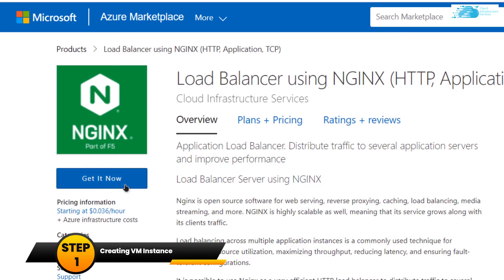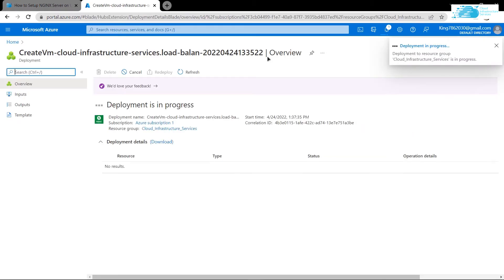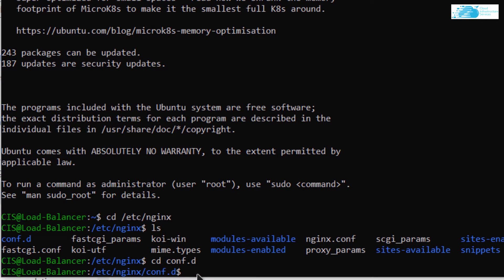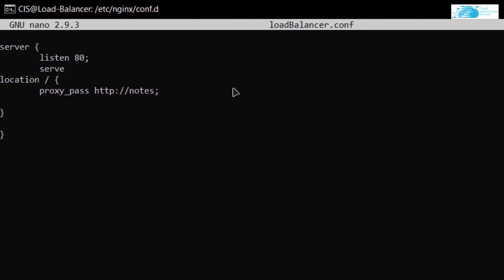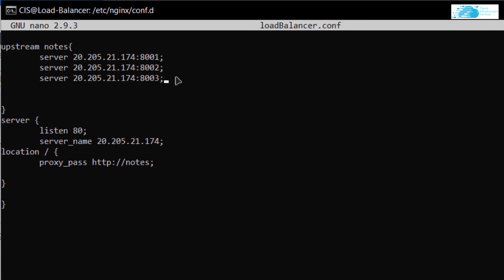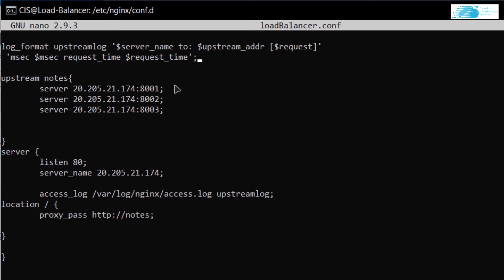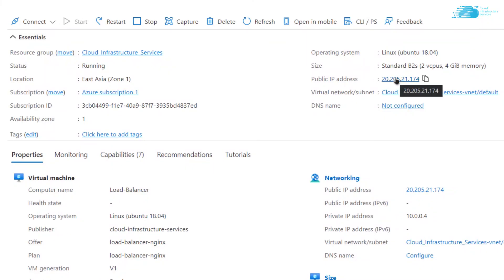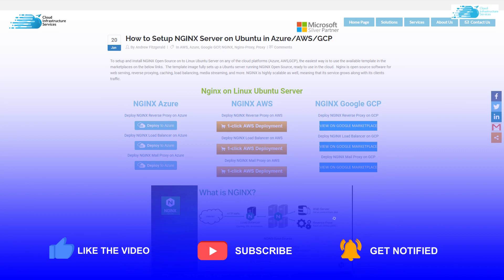How to Install/Setup Nginx Load Balancer on Azure (Load Balancer for Web Servers & Applications)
Install and Setup Nginx Load Balancer on Azure.  Nginx is open source software for web serving, reverse proxying, caching, load balancing, media streaming, and more. NGINX is a highly scalable Load Balancer, meaning that its service grows along with its clients traffic.  Load balancer for web servers, applications and all types of resources in Azure.

This video will show how you can setup Nginx Load Balancer on Azure

⏰Timestamps⏰
00:00 Intro Nginx Load Balancer
00:20 Create Load Balancer Virtual Machine Instance (On Ubuntu)
01:34 Accessing SSH Terminal For Nginx Server VM Instance
02:04 Configure Load Balancer
06:26  Testing Load Balancer
07:02 Outro

Load Balancer Methods
The following load balancing mechanisms are supported in Nginx:

Round-robin — Requests to the application servers are distributed in a round-robin fashion.

Least-connected — Next request is assigned to the server with the least number of active connections.

IP-hash — A hash-function is used to determine what server should be selected for the next request (based on the client’s IP address).

Session persistence - With ip-hash, the client’s IP address is used as a hashing key to determine what server in a server group should be selected for the client’s requests. This method ensures that the requests from the same client will always be directed to the same server.

Weighted load balancing - It is also possible to influence Nginx load balancing algorithms even further by using server weights

Reverse proxy implementation in Nginx includes load balancing for HTTP, HTTPS, FastCGI, uwsgi, SCGI, memcached, and gRPC

Load balancing with in-band health checks
NGINX can continually test your HTTP upstream servers, avoid the servers that have failed, and gracefully add the recovered servers into the load‑balanced group. Reverse proxy implementation in Nginx includes in-band (or passive) server health checks. If the response from a particular server fails with an error, Nginx will mark this server as failed, and will try to avoid selecting this server for subsequent inbound requests for a while.

Passive Health Checks
Health check a URI
Define Custom Conditions
Test your TCP upstream servers
UDP Health Checks